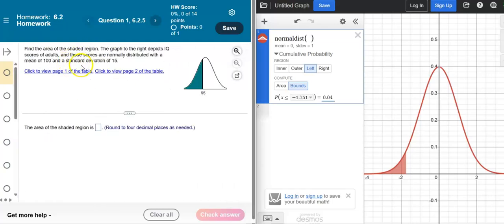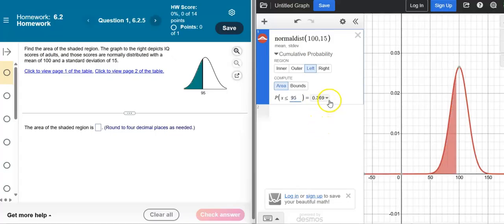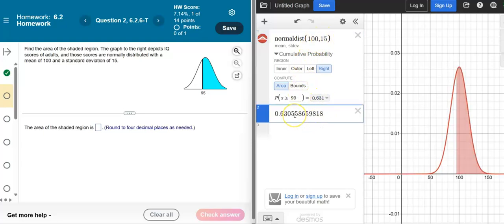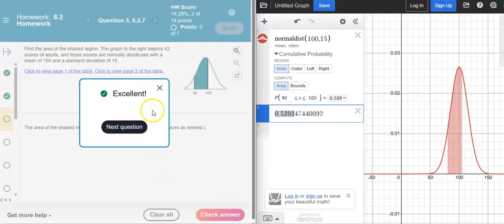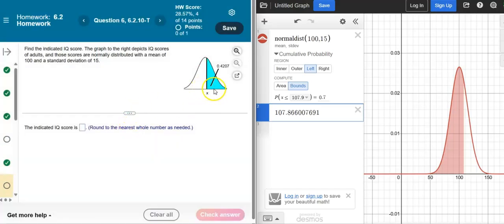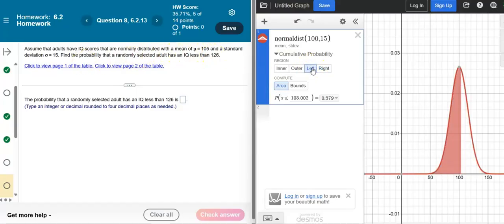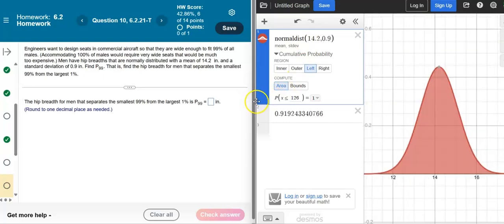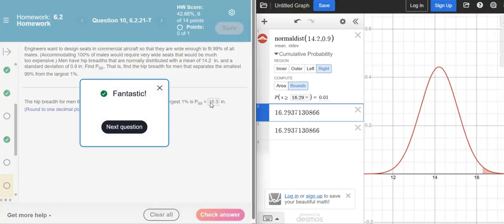MAT 152 Using Desmos for Normal Probabilities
In this video, we work some normal probability problems with Desmos